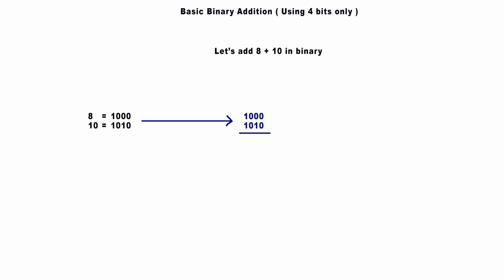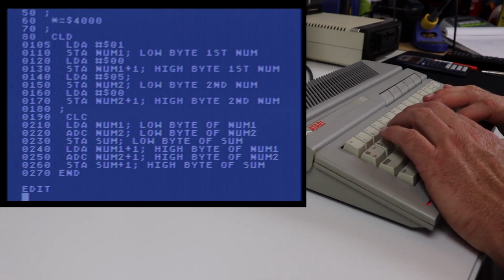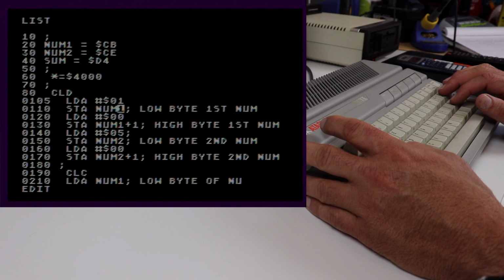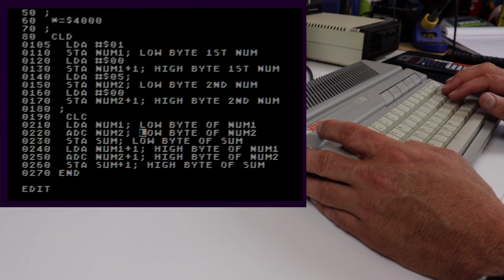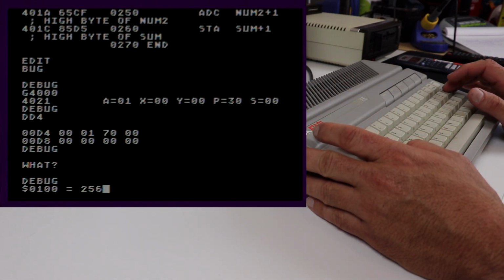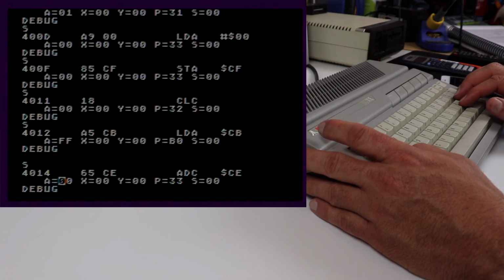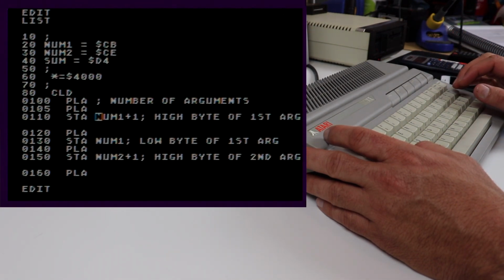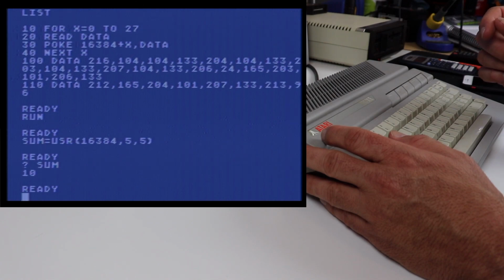Performing Addition in 6502 Assembly Language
Adding numbers using the Atari Assembler Editor. I will show you how to add two 16 bit numbers in 6502 assembly language and also how to call the machine code from Atari BASIC.